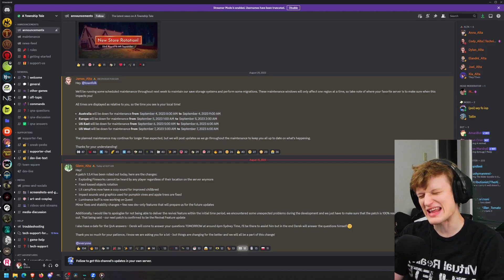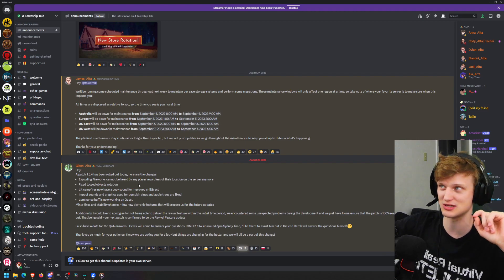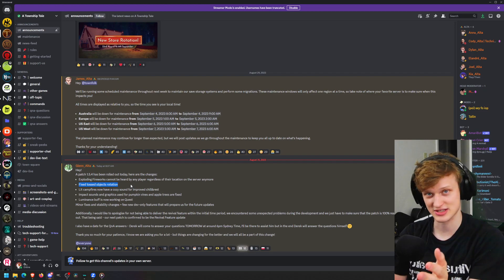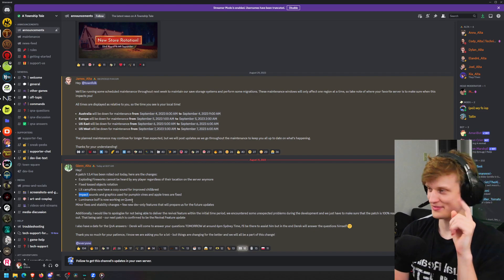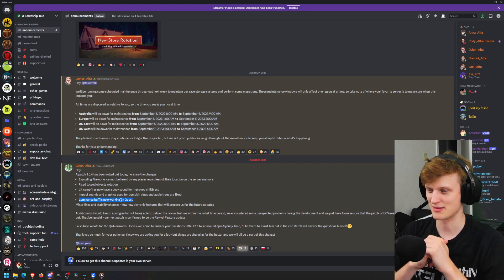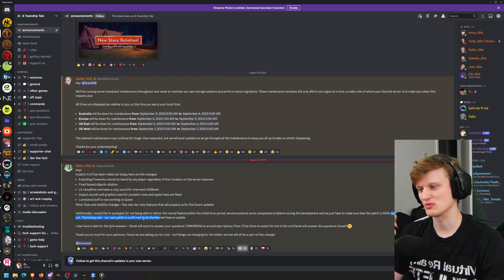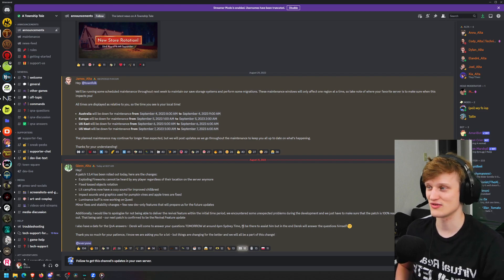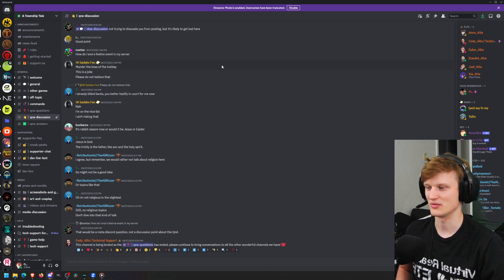A Township Tale UPDATE!!! 1.5.4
nonsense here we come chandrayaan 3 live,elvish yadav bigg boss,vtuber concert,im just ken,utopia reaction,remnant 2 review,gear 5 trailer,oppenheimer explained,itzy cake,ben shapiro barbie,one piece 1071,ken song,travis scott utopia reaction,jailer audio launch,what was i made for billie eilish,seema haider,inter miami vs atlanta united,fire force online,one piece 1070,oppenheimer ending,jason aldean try that in a small town,aashika bhatia,billie eilish what was i made for,zom 100 reaction,exo cream soda,jawan trailer reaction,what was i made for,ind vs wi highlights,real madrid vs manchester united,cake itzy,real madrid vs ac milan,oppenheimer bomb scene,zav girl,misamo do not touch,steph curry hole in one,onative,jawan song,champions 2023 valorant skin,edp445 apology,atom eve,dji osmo action 4,cool with you,king kenny vs whindersson nunes,willy wonka trailer 2023,thugesh in bigg boss,sirf tum episode 1,baby movie review,elvish yadav entry in bigg boss,candace owens andrew t,man punching car window,a loi,tucker carlson andrew full interview,gaurav chaudhary vlogs,chandrayaan 3 launch video,fanum and agent fight,sisyphus song,eye flu,martin garrix tomorrowland 2023,ishowspeed hospital,india vs west indies highlights,nct dream istj,isro official,ravgor,tadic on fire,abhisha,khel,ive i want,try that in a small town jason aldean,messi presentation inter miami,oppenheimer trinity test scene,bo nickal vs val woodburn,exorcist believer trailer,ninon,nmixx party o'clock,dd returns trailer,gear 5 trailer one piece,loki season 2 trailer in hindi,mcc rising,oppenheimer cast,speed japan,what happened to ishowspeed,chelsea vs fulham,bro pre release event,omg 2 teaser reaction,i know travis scott,remnant 2 builds,istj nct dream,snoopy badazz,amogh lila prabhu on swami vivekananda,manchester united vs leeds,wwe summerslam 2023 highlights,west indies vs india 2023,baby baji last episode,edp apology,texas plant explosion,lalala mike tower,sisyphus meme song,do not touch,oppenheimer opening scene,cream soda exo,guy punching car window,project k reaction,hardwell tomorrowland 2023,manipur incident,secret invasion post credit scene,spence vs crawford highlights,mitch mcconnell speech today,elvish yadav in bigg boss ott,elvish yadav and fukra insaan,river god water strange story (2023) trailer,r place 2023,royal pear,tadic,baldur's gate 3 bear romance,ez mil up down,one piece 1089,tournament of souls,relaxing video compilation,summerslam 2023 highlights,the complex expedition,jungkook seven reaction,jailer trailer hindi,omg 2 trailer reaction,hyaena,jawan reaction,wiggy,invincible atom eve,i tried to get the waiter's attention by blinking in morse code,one must imagine sisyphus happy